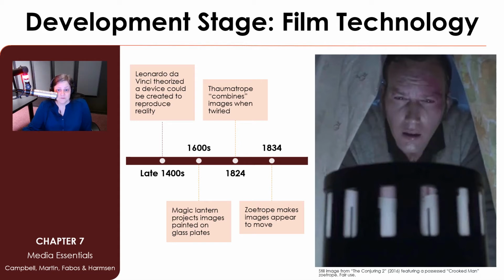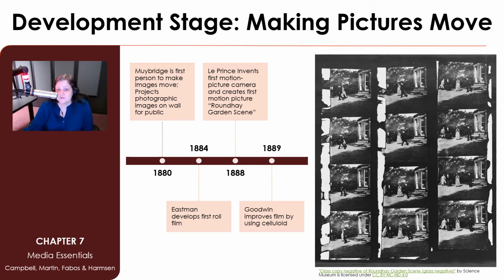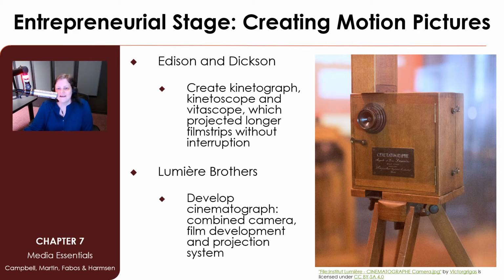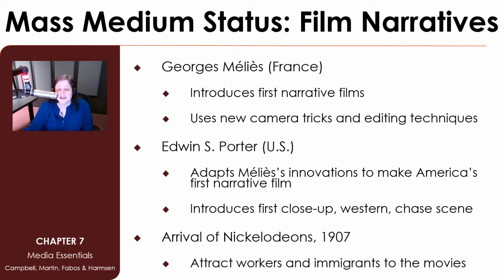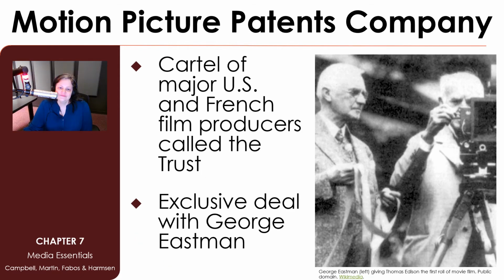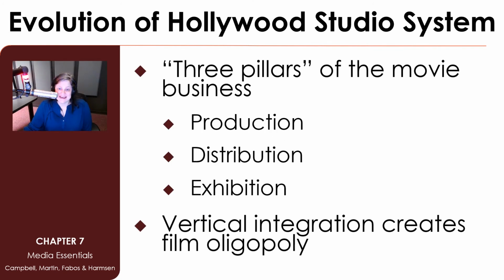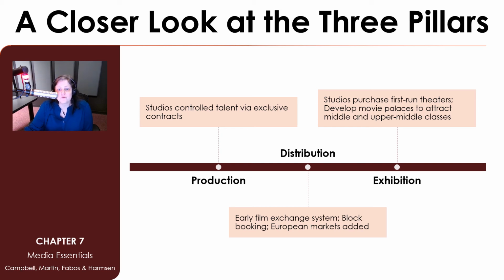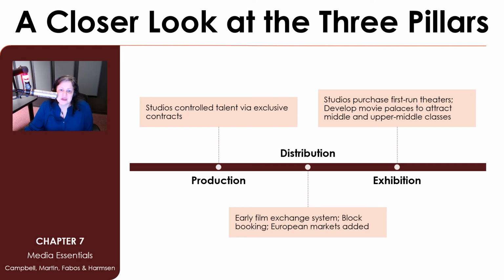Early History and Golden Age of Movies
Mass communication lecture on the early history and golden age of movies including the development of the film narrative, Edison's Trust, the evolution of the Hollywood studio system and the three pillars of filmmaking.

Lecture from Jamie Lynn Gilbert's COM 150 Intro to Mass Media class at Durham Technical Community College.